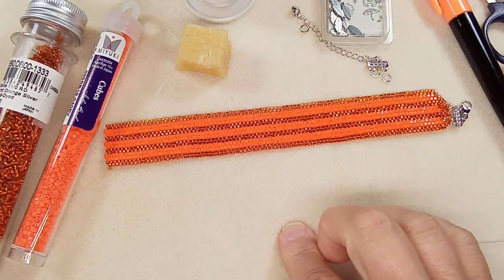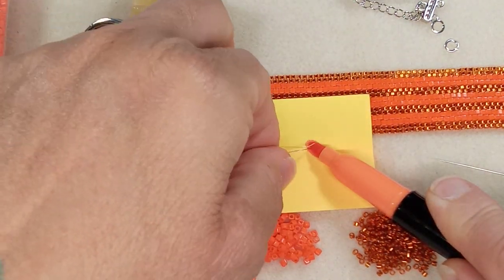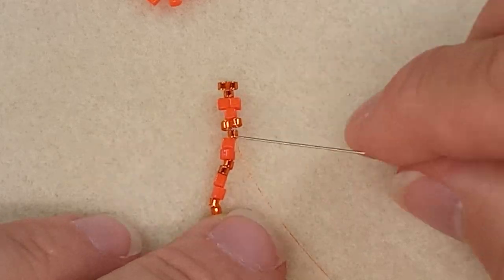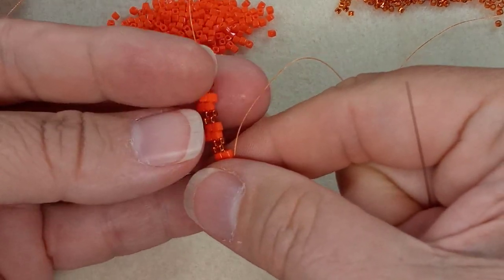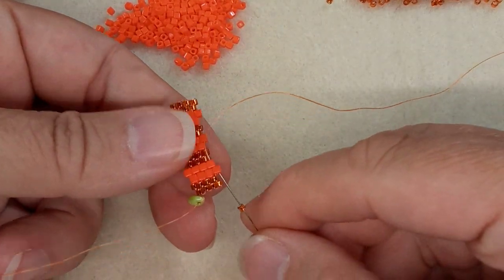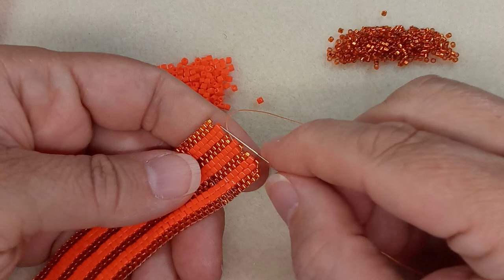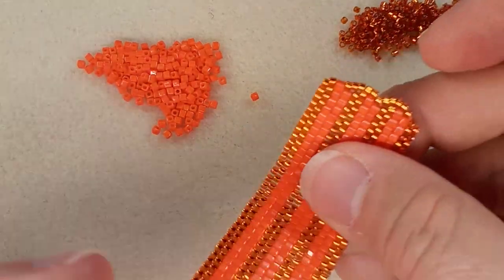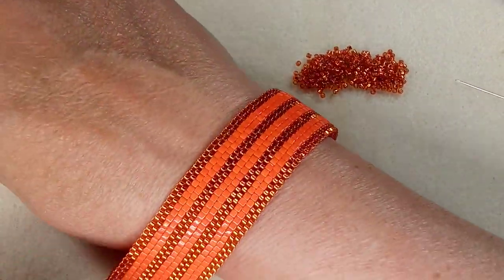Even Count Peyote Bracelet Tutorial Using John Bead Cubes and Delicas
THANK YOU to our native brothers and sisters for sharing their culture and art
and to the John Bead family for providing beads and supplies to the native communities and inspiring and making our lives brighter for 70 years

John Bead Beads and Jewelry Making Supplies available at most Bead stores in Canada and the US.

Wholesale
John Bead

Bead Outlet open to the public
20 Bertrand Ave., Scarborough, Ontario

Retail